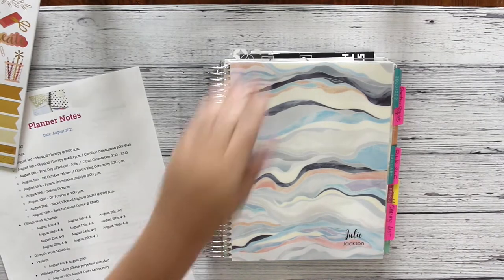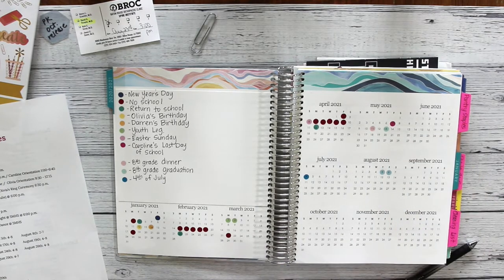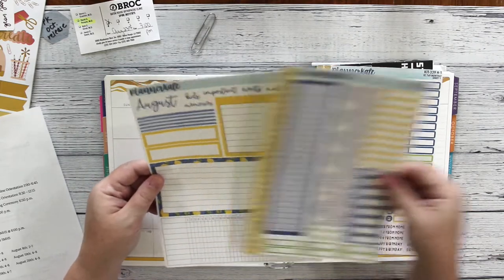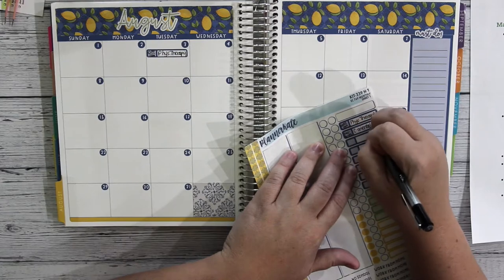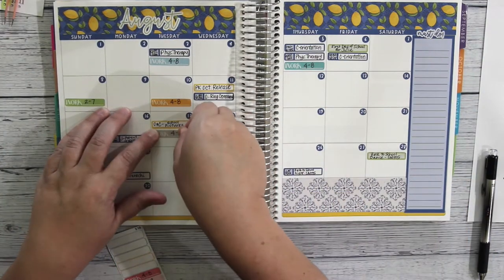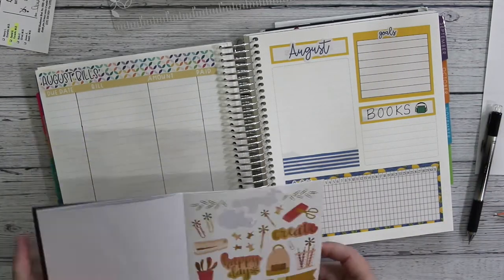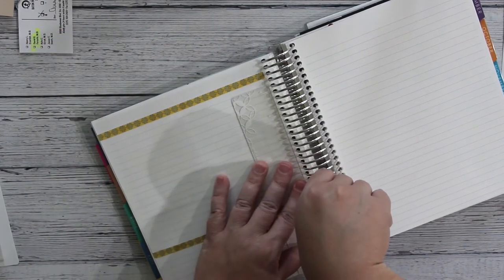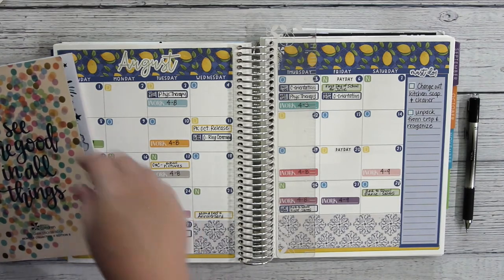AUGUST PLAN WITH ME / PLANNER PREP / ERIN CONDREN MONTHLY PLANNER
Hey y'all! Welcome back to Planner Prep! Today I am showing you how I planned out the month of August using my Erin Condren monthly planner! I'm glad you're here, and I hope you enjoy the video!

PKLOVE20 (Always available)

**All videos are my own creation and are of my own opinions.